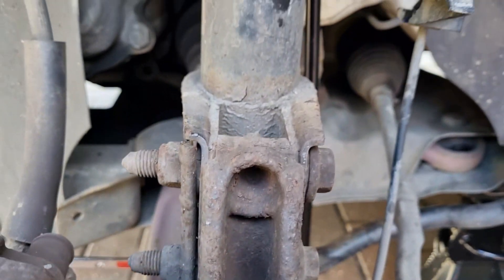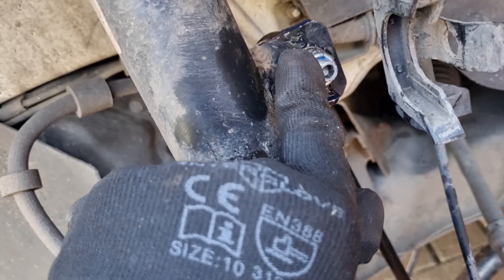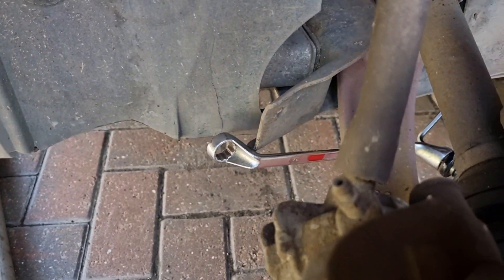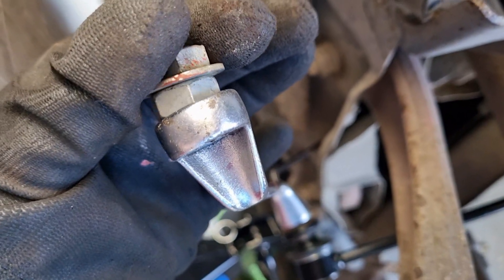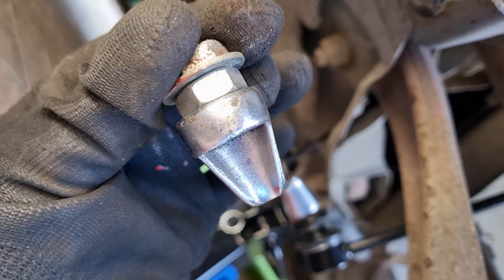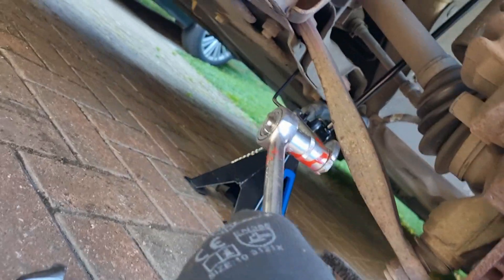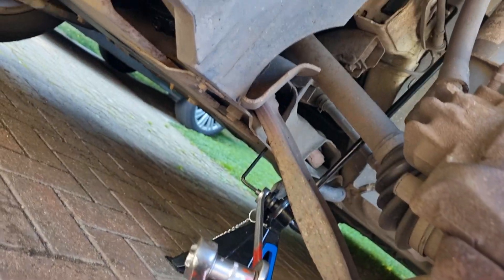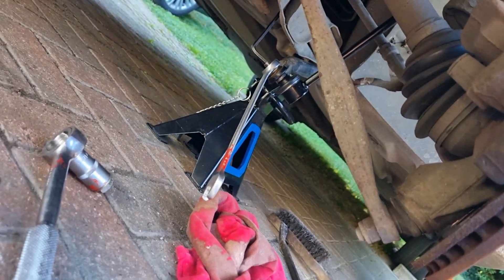Berlingo Droplinks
I was swapping out the old droplinks on my trusty old Citroen Berlingo, I couldn't get the bottom ball joint tight, so here's how I solved the problem.